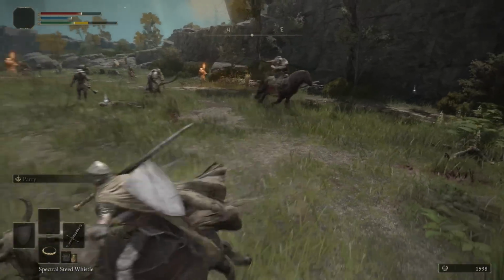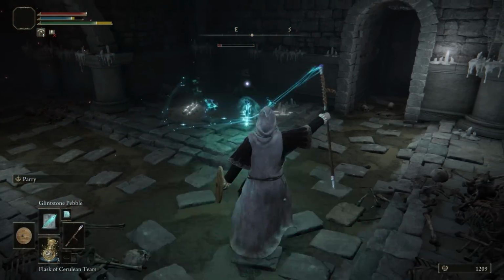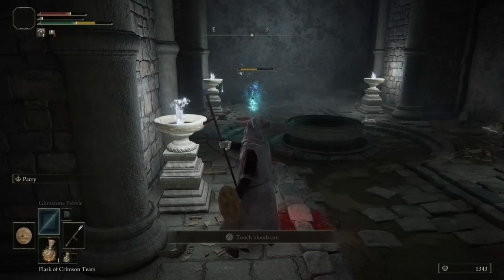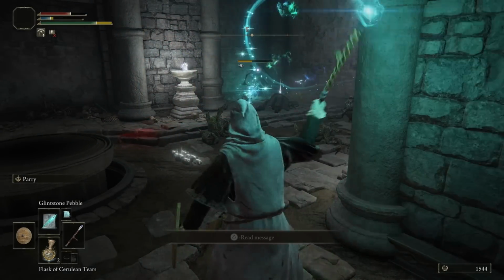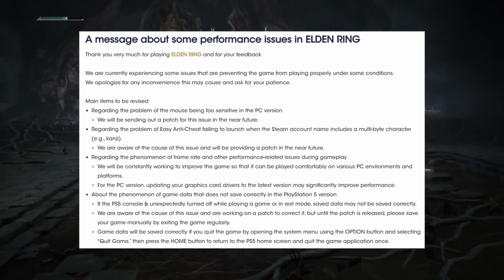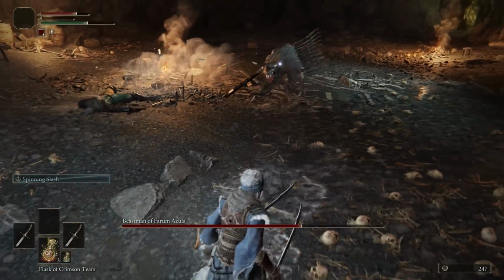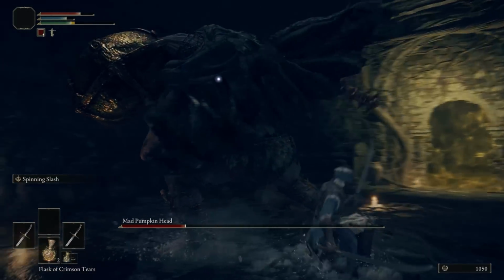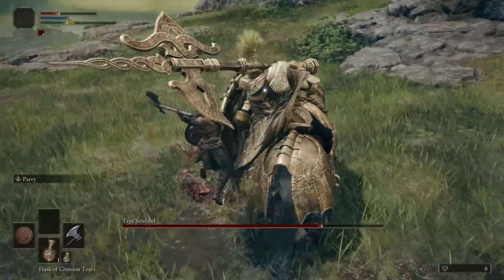Elden Ring - An Important Update From Bandai Namco & Huge PSA To Players (Elden Ring New Update)